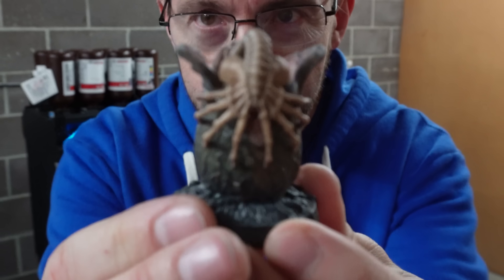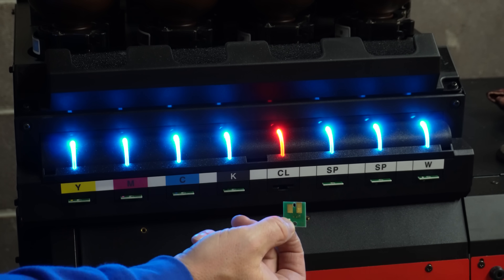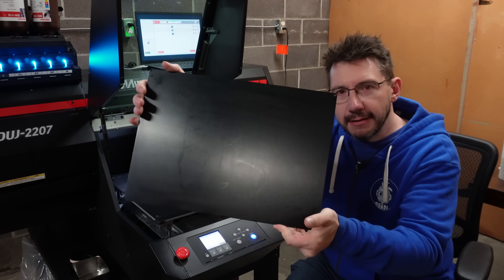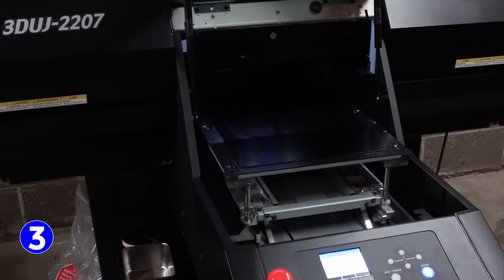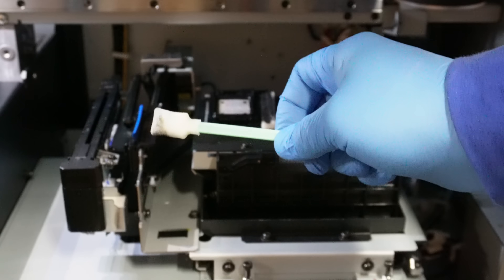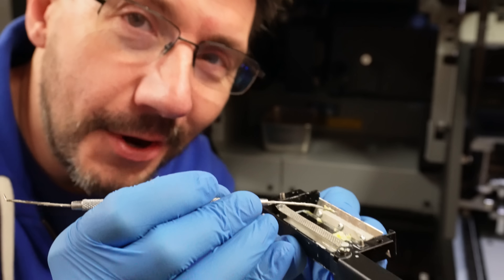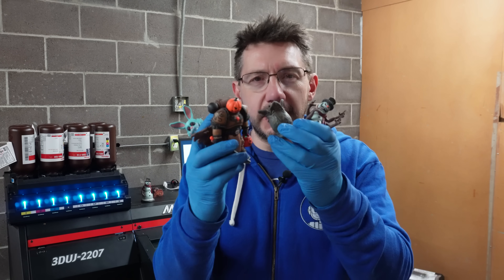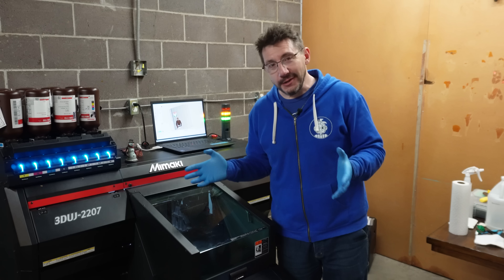Prepare for FULL COLOR 3D PRINTING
HERE is how to get the Mimaki 3DUJ-2207 ready for printing IN FULL COLOR

THE TEAM! 🤟

Find Me Socially!

Want to send me something?
3D Printing Nerd
USA